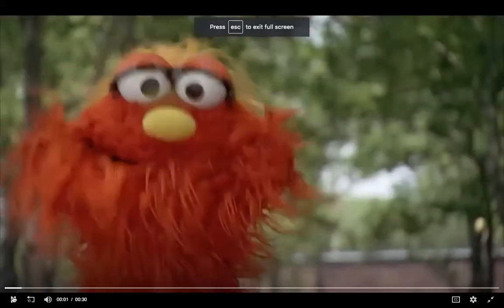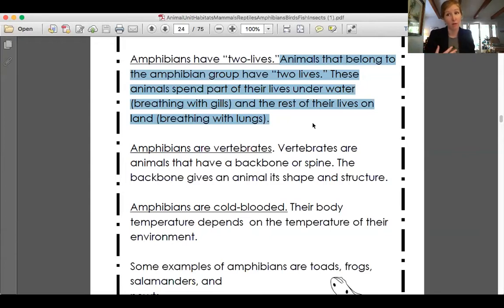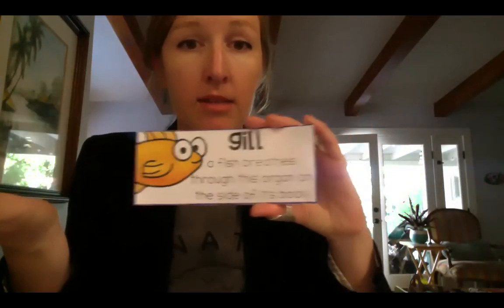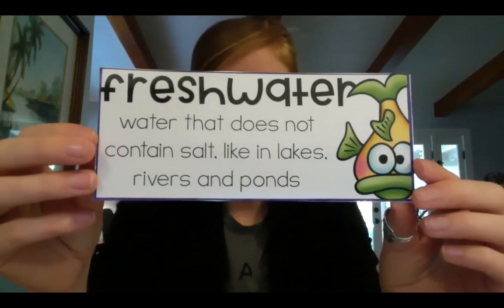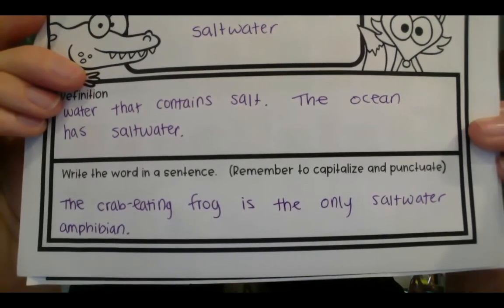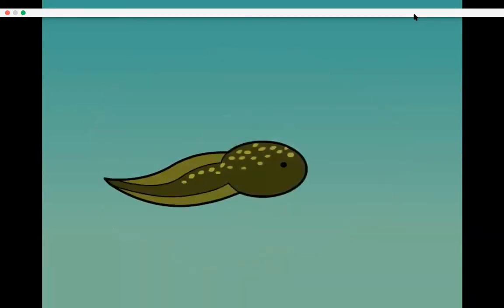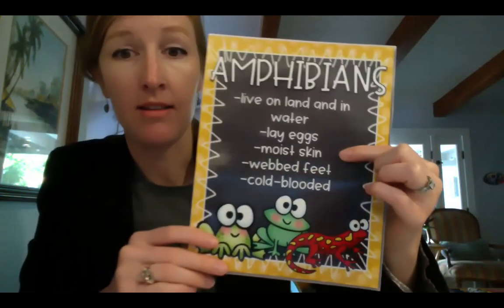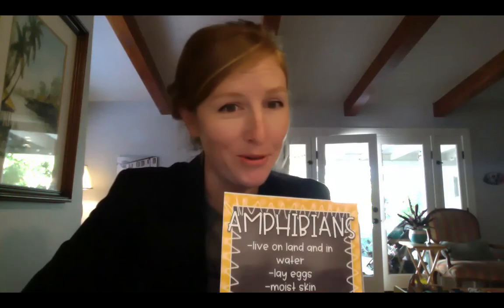Amphibians, Day 1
Today we go over the characteristics of an amphibian! We also go over new vocabulary words and add to our classification cards.